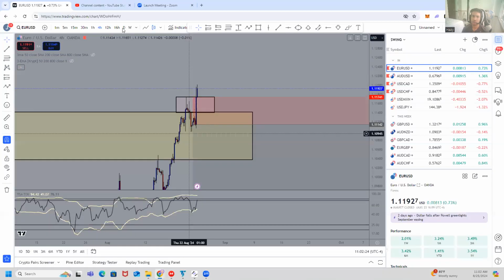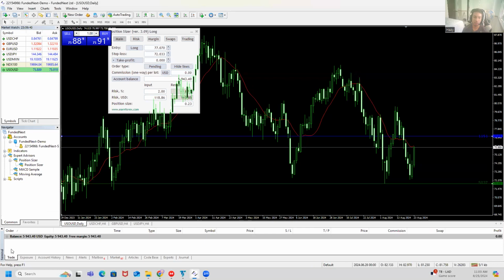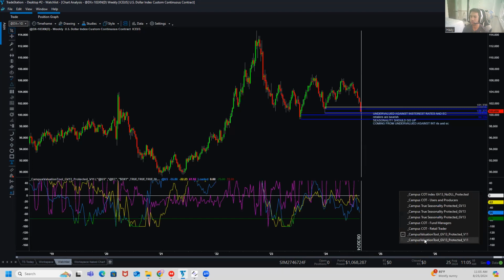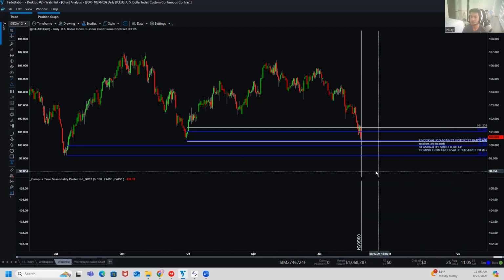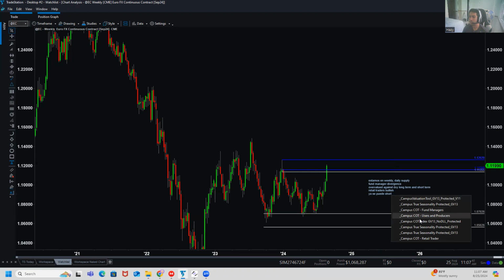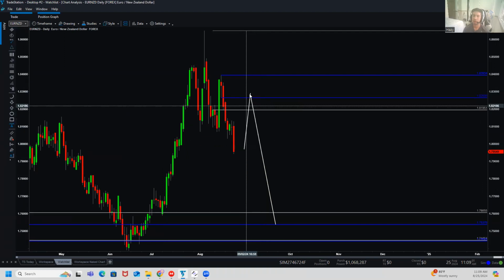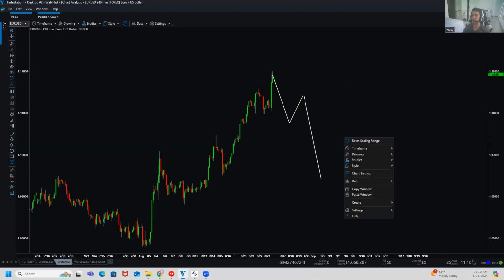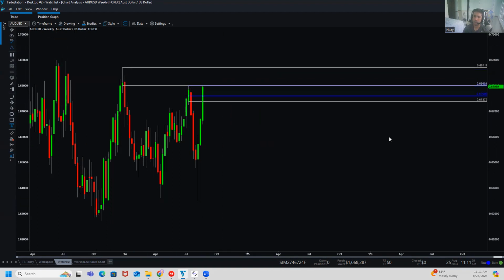EURUSD LOSS. STILL LOOKING TO LONG THE USD AND SHORT THE EUR! *FUNDED NEXT CHALLENGE*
USD is about to give us a bullish move and the EUR a bearish one. Be ready to capitalize off these moves!